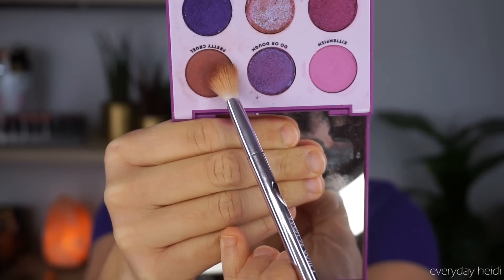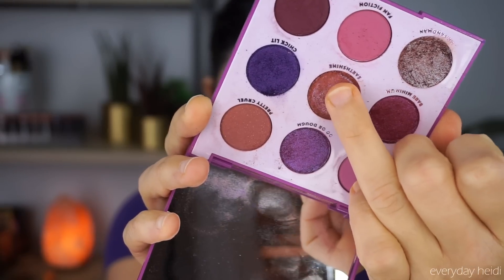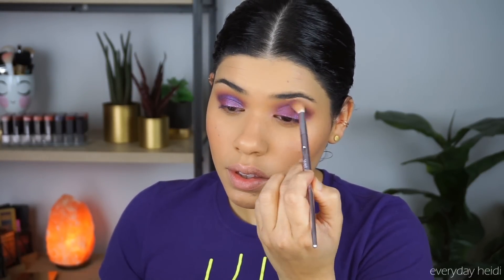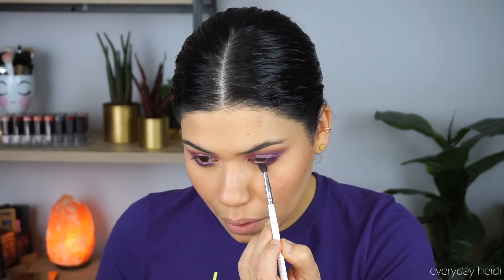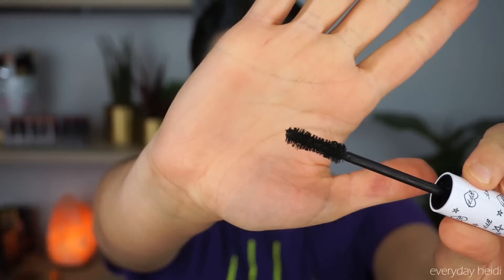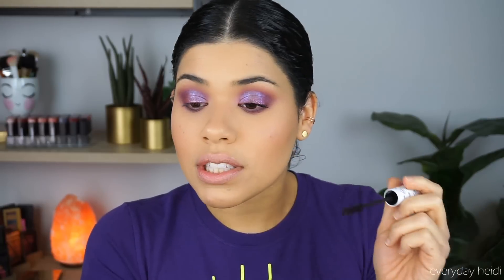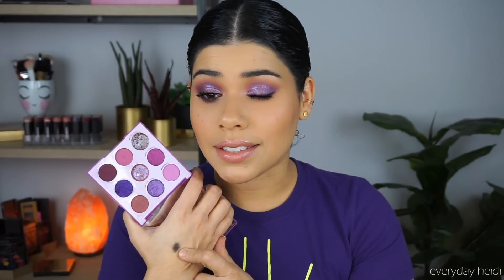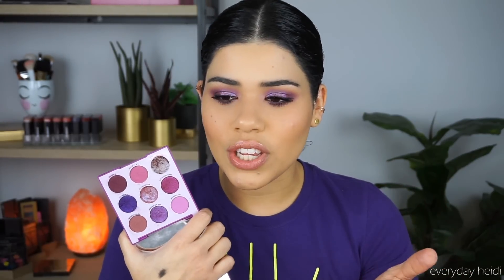NEW! COLOURPOP BFF MASCARA + It's My Pleasure Palette Tutorial/Review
Today's video is a review and tutorial on some new makeup from Colourpop! We are talking about the new Colourpop BFF Mascara and new Colourpop It's My Pleasure Palette. What do you think?

| PRODUCTS MENTIONED |
Colourpop It's My Pleasure Palette

Pixi By Petra Endless Silky Eye Pen in Matte Mulberry